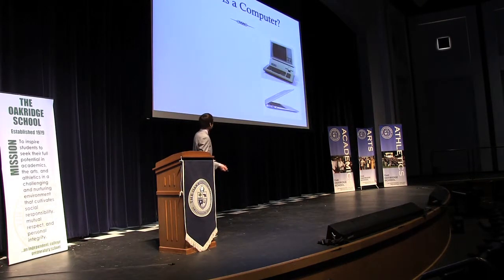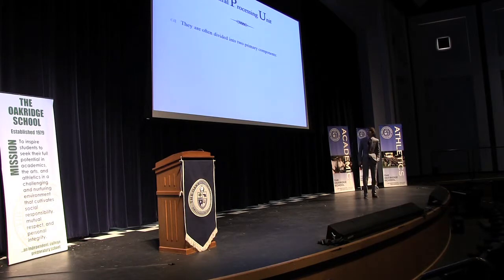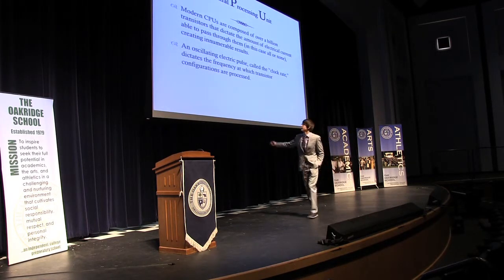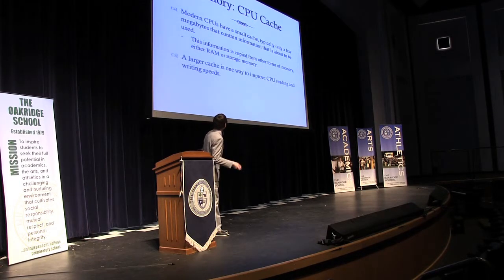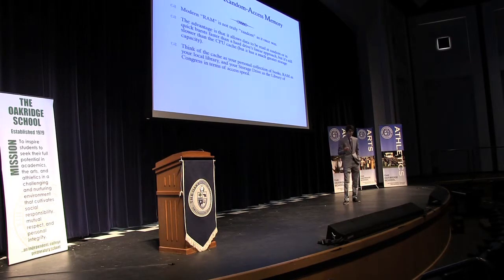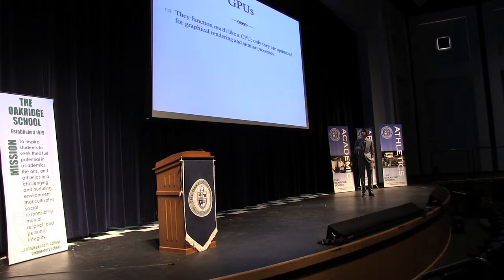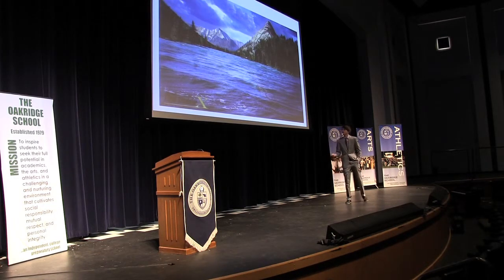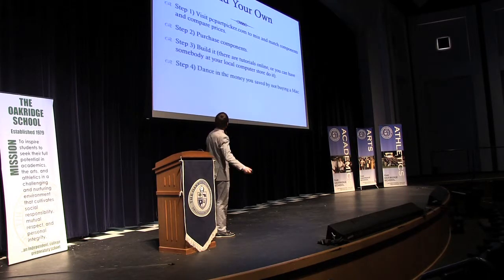Owls Speak Out - Adam Schrock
Oakridge Senior Adam Schrock presents his Capstone Speech on February 21, 2013.